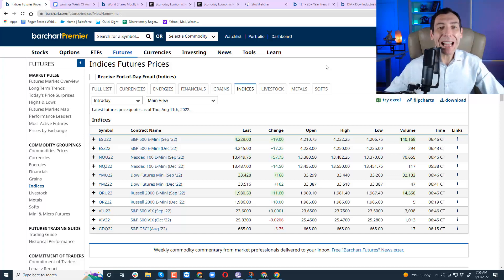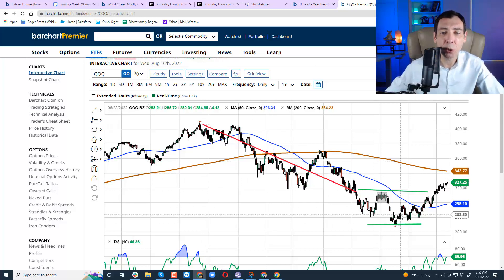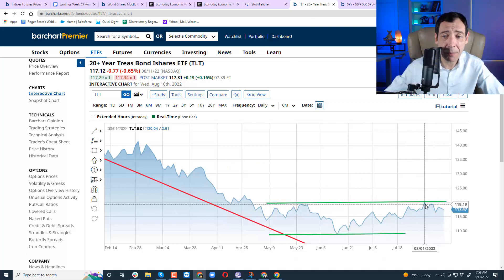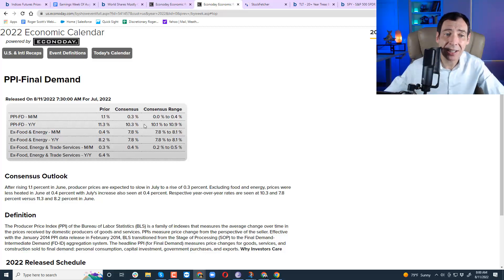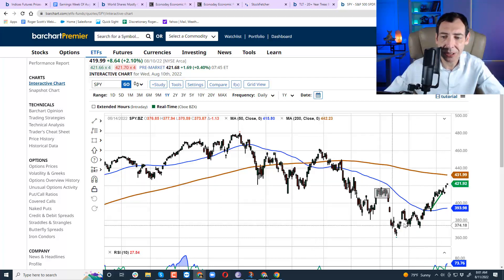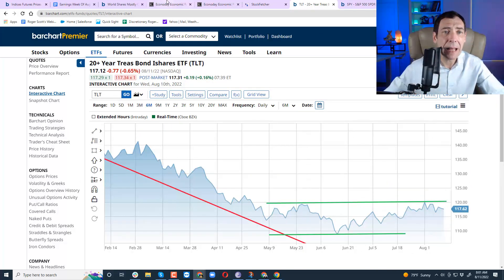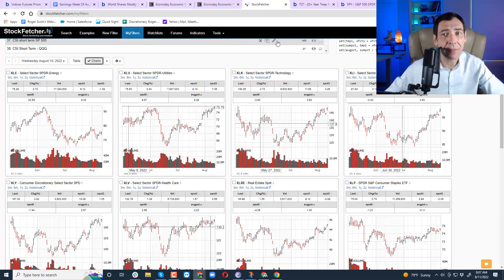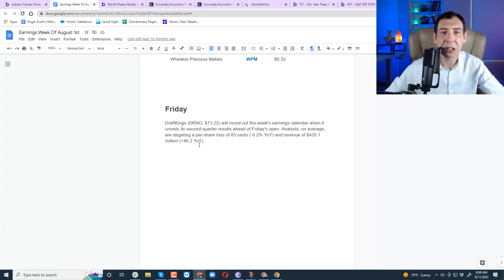Are Stocks Ready For Breakout Or Major Pullback...Plus Top ETF and Option Pick!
In this video:
Update on inflationary pressure and what the FED is telling us.
How the bond market is reacting to the latest round of news.
Which sector is starting to make noise and why.
Which sectors you want to avoid or trade short right now.
Whether the market is breaking out or getting ready to turn south.
How to analyze the current sector strength and weakness.
My top sector ETF and Option Pick!